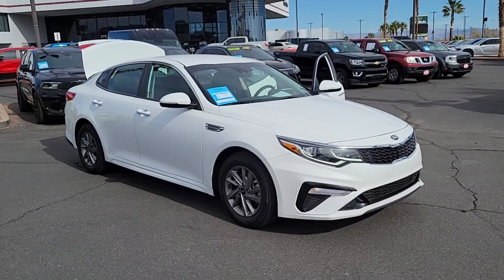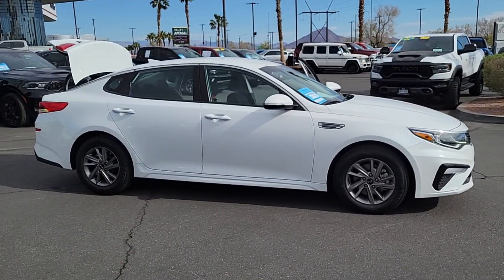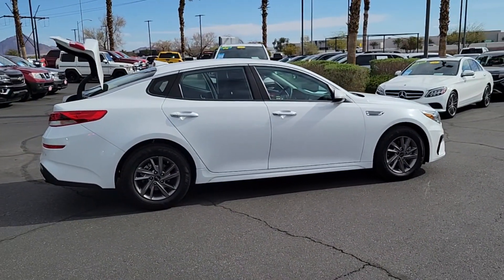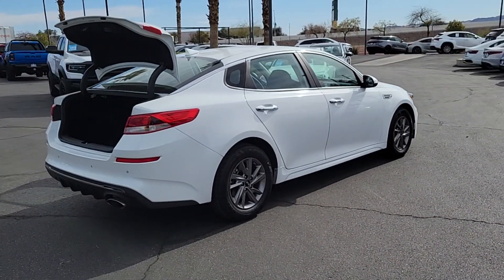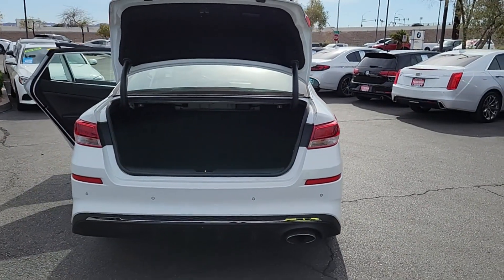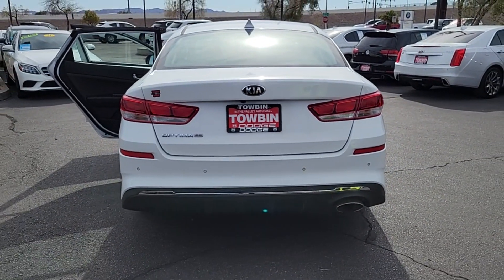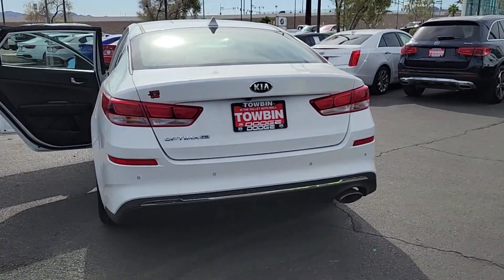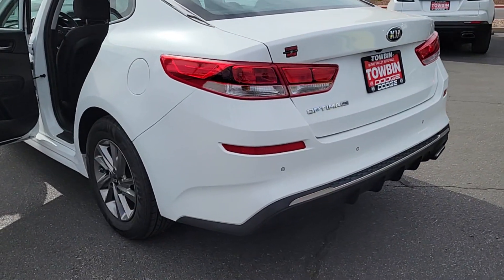2019 KIA OPTIMA LX AUTO NV Henderson, Las Vegas, Bullhead City, Boulder City, North Las Vegas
Pre-Owned 2019 KIA OPTIMA LX AUTO available at Towbin Dodge located in 275 Auto Mall Dr, Henderson, NV, 89014. Servicing the Henderson, Las Vegas, Bullhead City, Boulder City, North Las Vegas area.